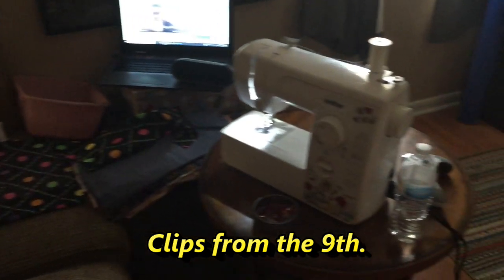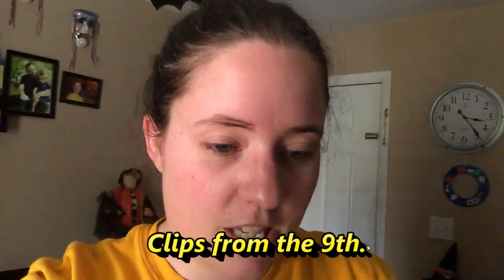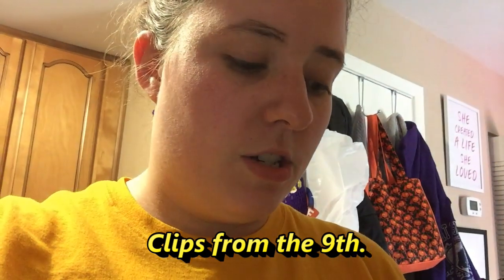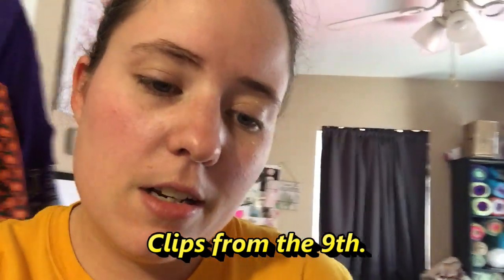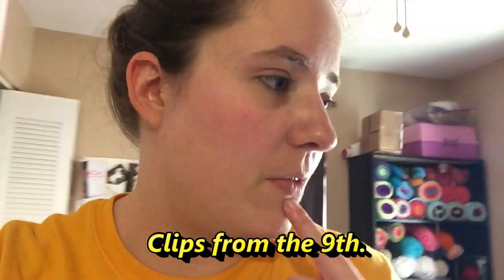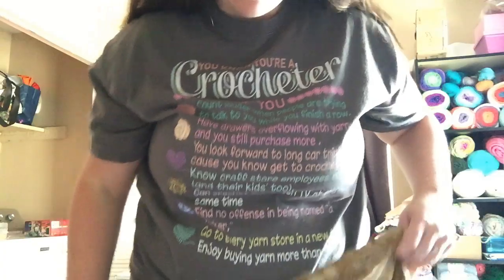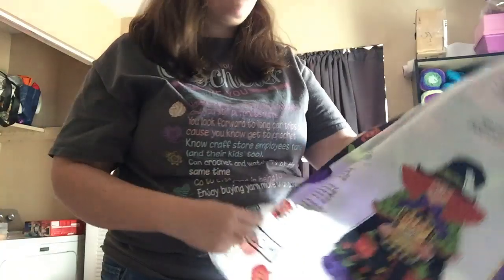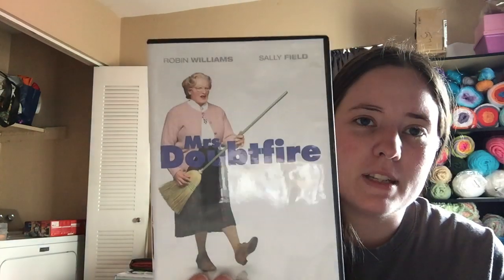Vlogtober #10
Welcome to another Vlogtober video! If you're not interested in the life part of "crochet & life" skip this video! More yarny ones will be out soon!